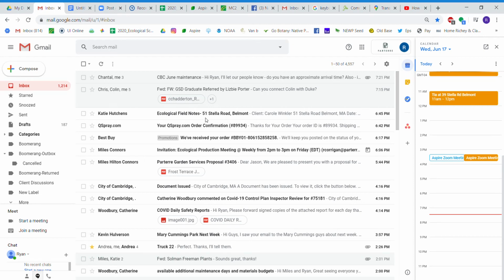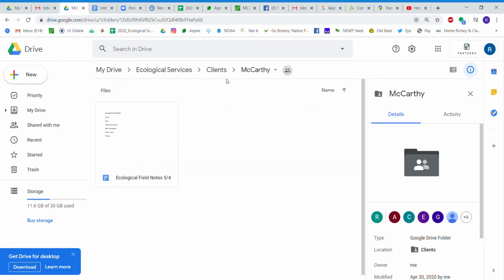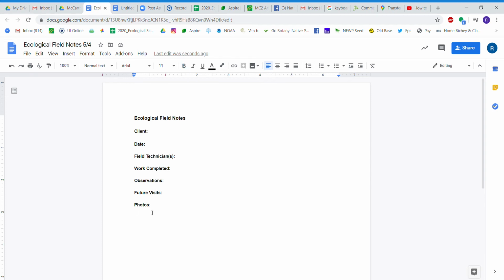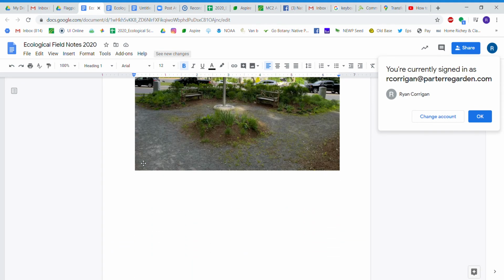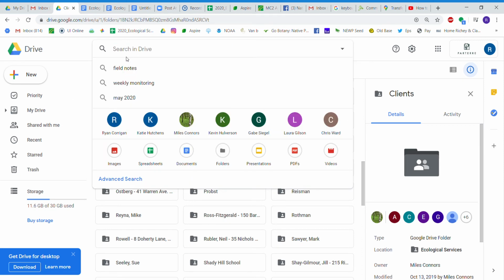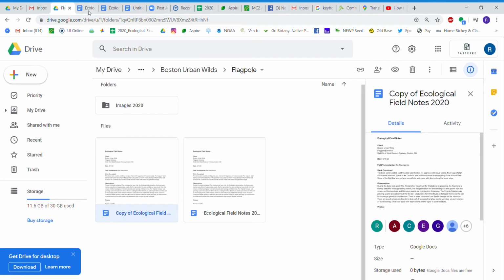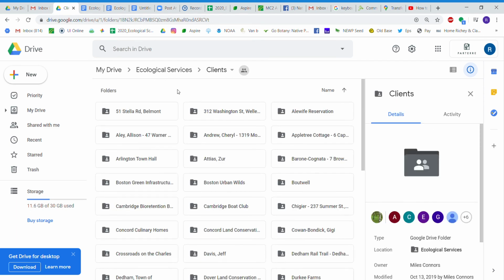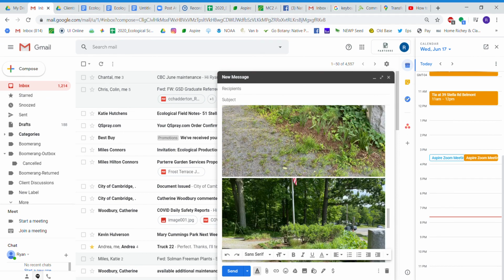Ecological Field Notes